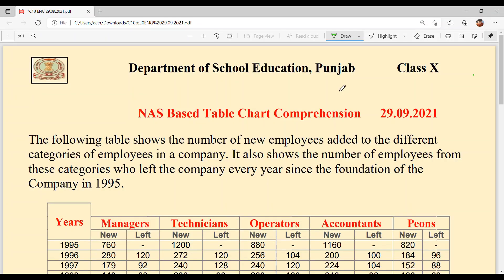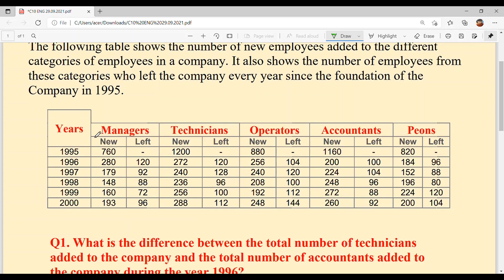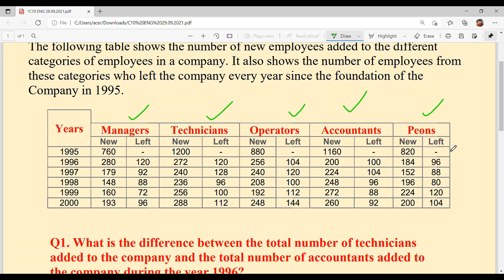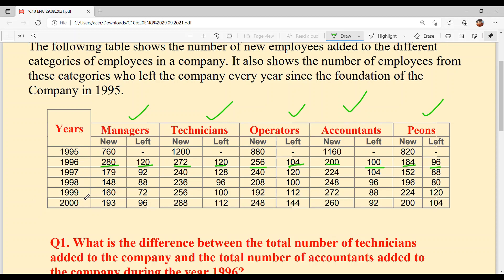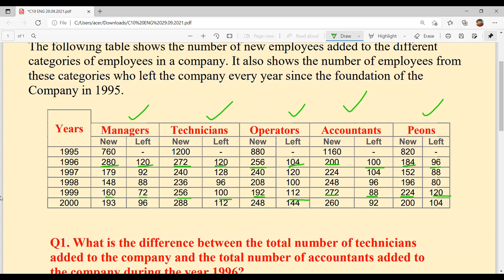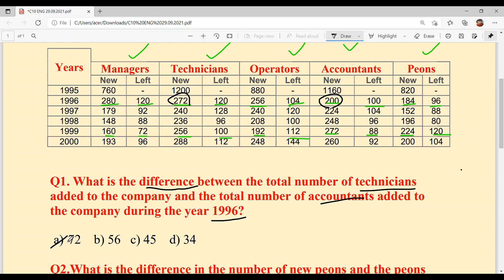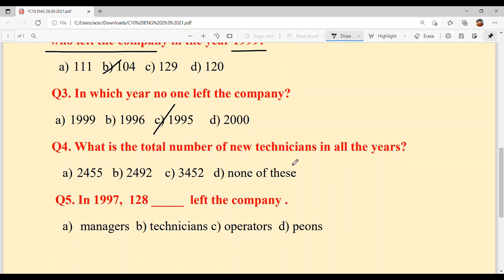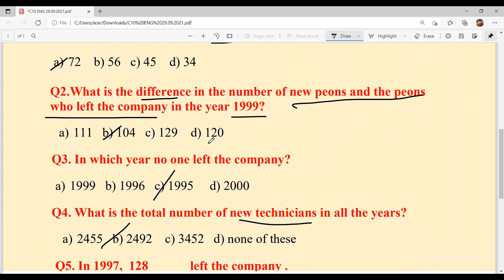NAS based Table chart comprehension PSEB / CLASS 10TH / 29TH SEPT 2021